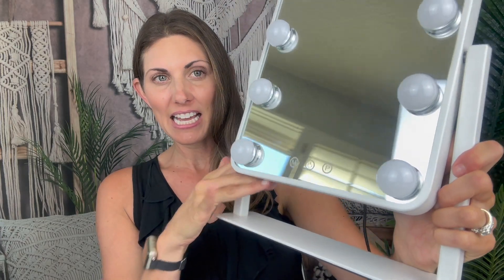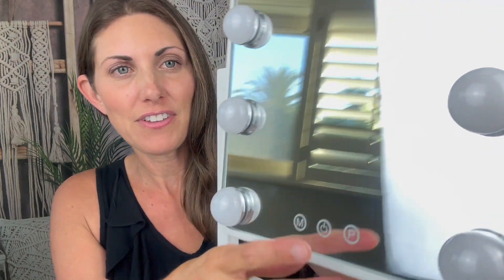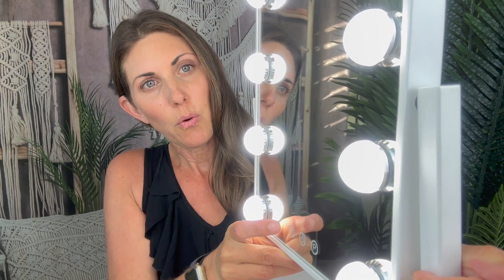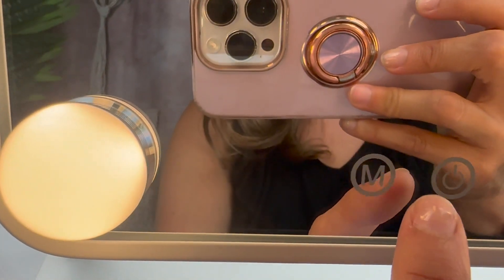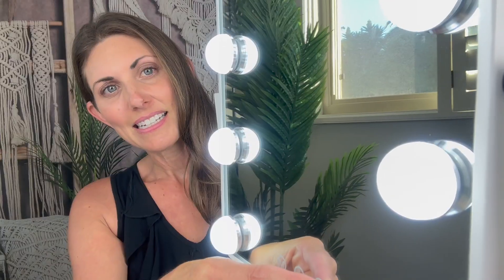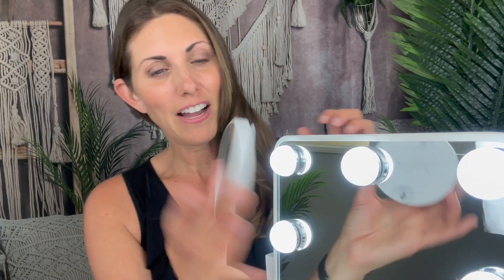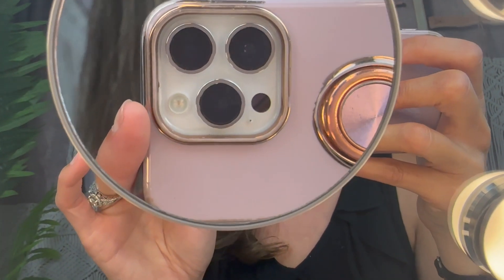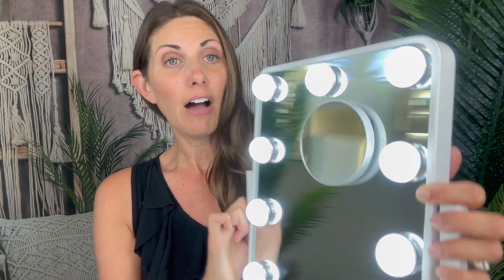Vanity Mirror with Lights Review: Smart Touch & Magnification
THE BEST HOLLYWOOD VANITY MIRROR ON AMAZON??
Hollywood Vanity Mirror with Lights,Tabletop Makeup Mirror with 9 LED Lights Smart Touch Control 3 Colors Light 360°Rotation Detachable 10X Magnification

In today's video, I'm excited to review and demo the Hollywood Vanity Mirror with Lights. This tabletop makeup mirror features 9 LED lights, smart touch control, and offers 3 different light colors. With its 360° rotation and detachable 10X magnification mirror, it's perfect for achieving flawless makeup looks.
🔹 Key Features:
9 LED Lights for perfect illumination
Smart Touch Control for easy adjustments
3 Colors Light: Daylight, Cool White, Warm Yellow
360° Rotation for versatile use
Detachable 10X Magnification for detailed work
📦 What's in the Box:
Hollywood Vanity Mirror
Detachable 10X Magnification Mirror
User Manual
Join me as I unbox, set up, and test out this amazing vanity mirror.

Stay in the loop for the latest beauty & lifestyle trends, plus enjoy some real-life humor along the way!